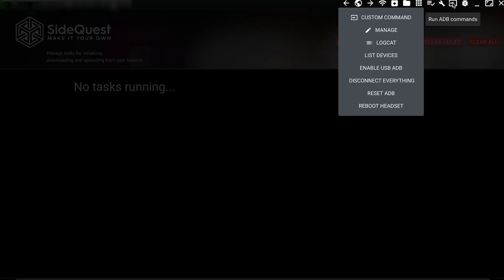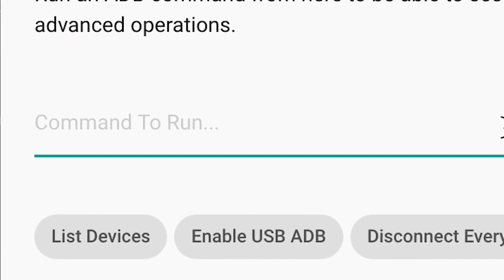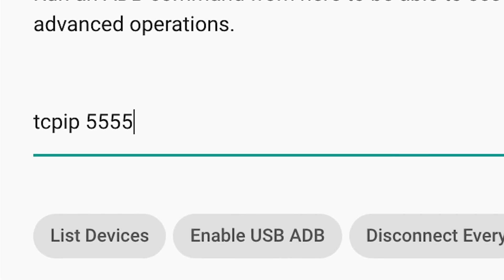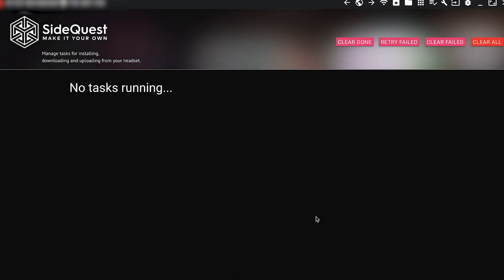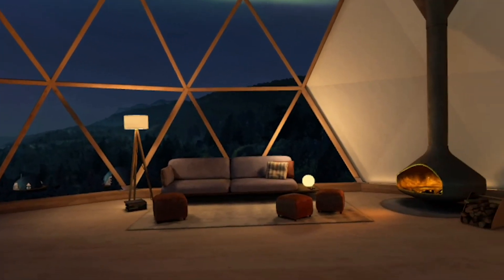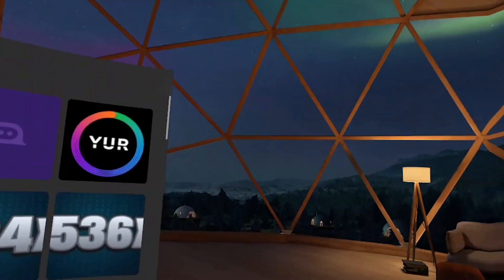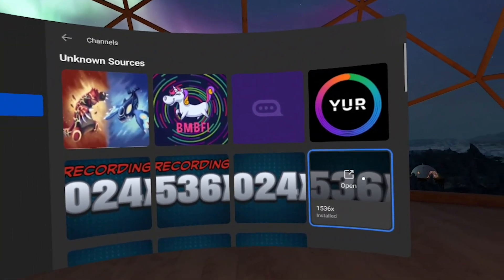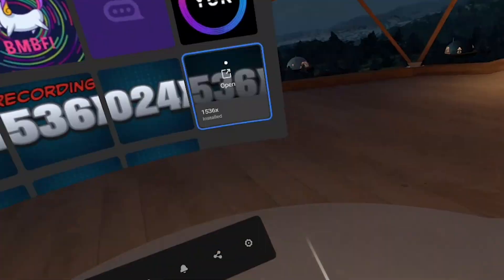*OUTDATED* (read description) How To Upgrade The Resolution of The Oculus Quest! (EASIEST METHOD)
THIS TUTORIAL IS OUTDATED!! The new update seems to have killed this method, and the files will now no longer work. Luckily, tho original creator of this method, Open PC Reviews, has made an updated tutorial!

Patrons:

SharkFinn

Thanks to these wonderful people for supporting me and my channel - I can’t thank you enough!

My Filming Rig